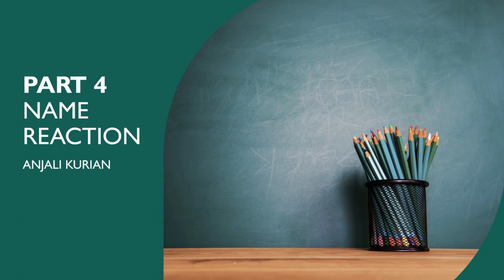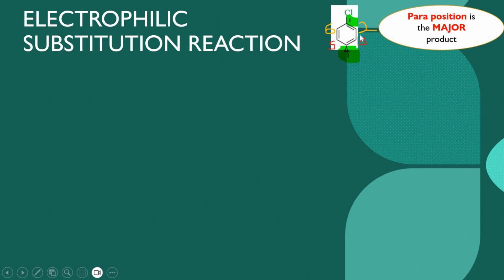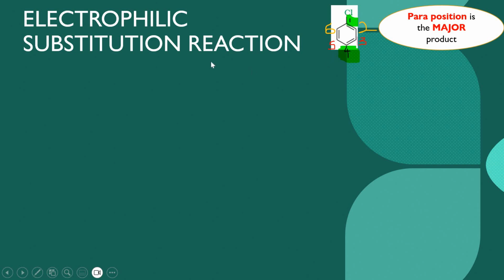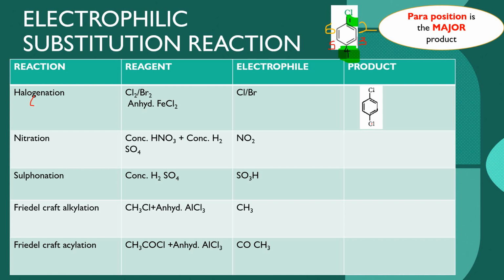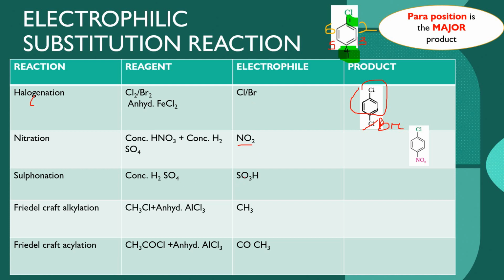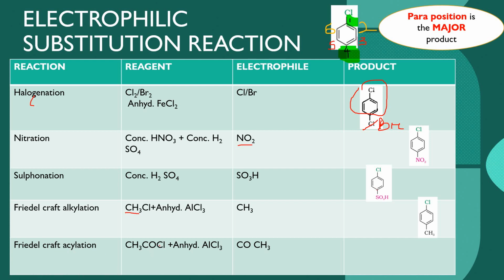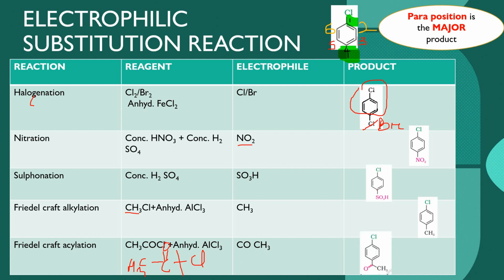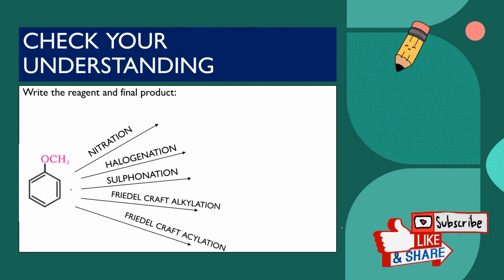PART 4 # NAME REACTION ELECTROPHILIC SUBSITUTION REACTION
Halogenation, nitration, sulphonation, Friedel craft alkylation and Friedel craft acylation.